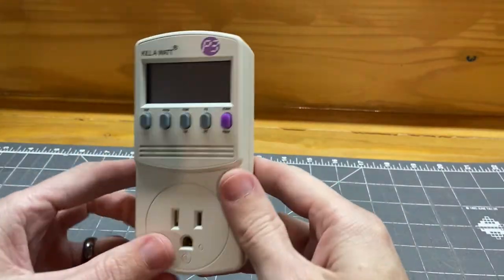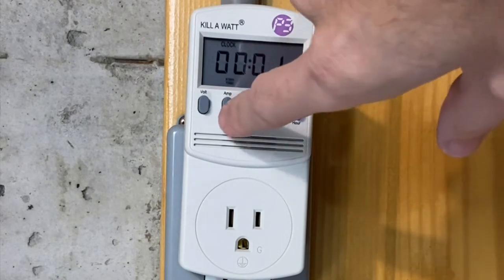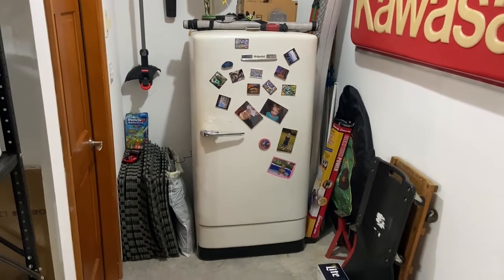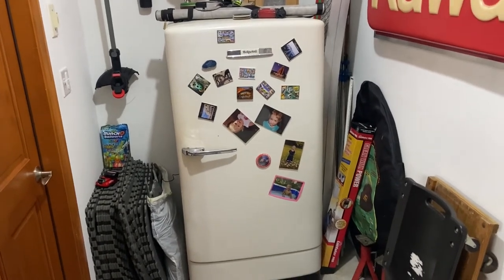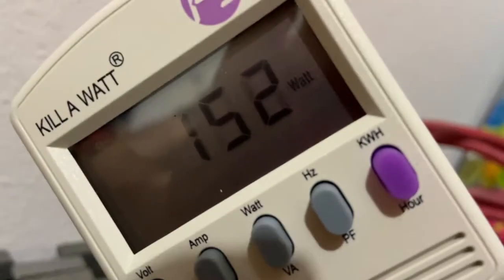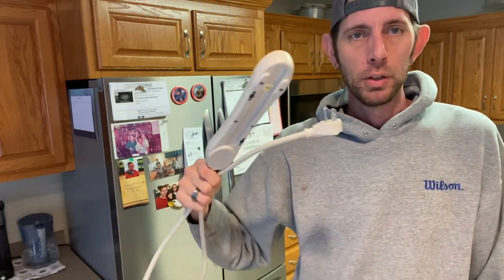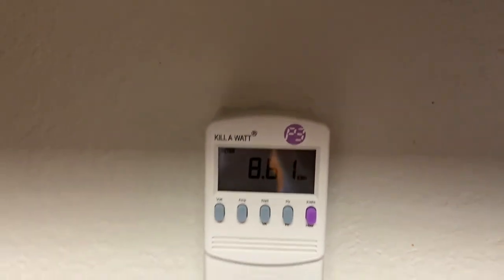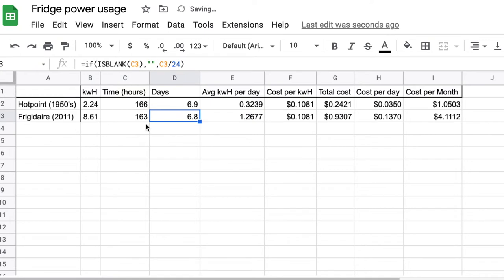Are vintage appliances energy efficient?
I put my vintage fridge up against my modern fridge to see which one consumes more electricity.